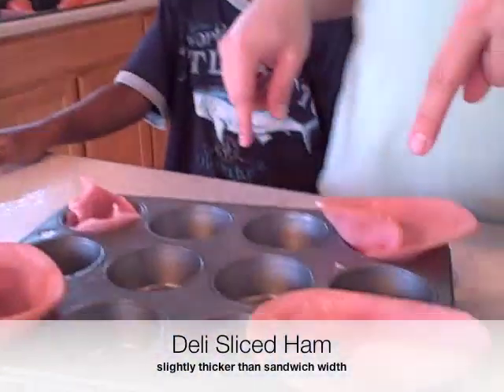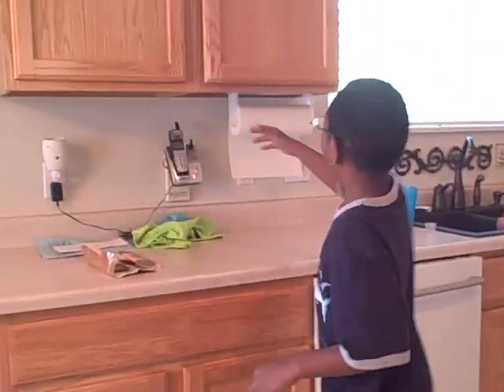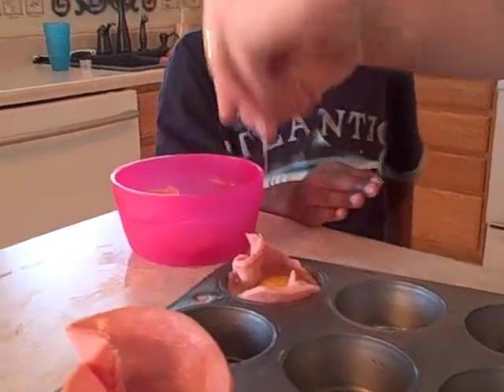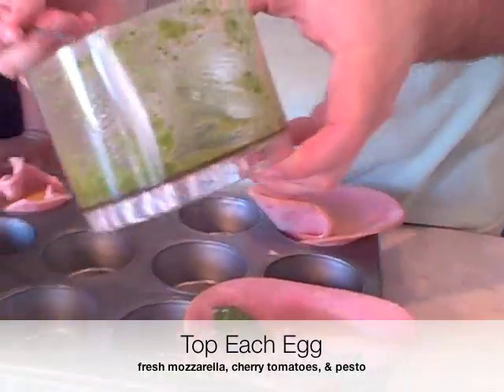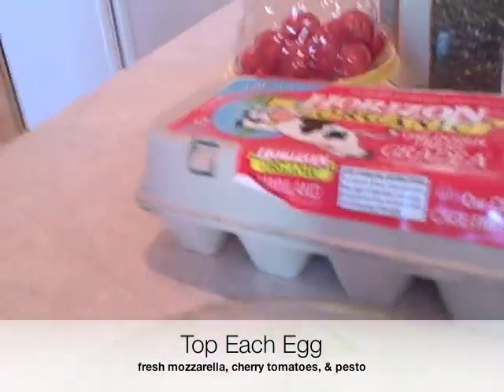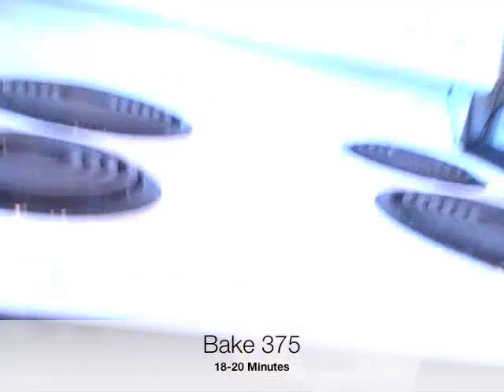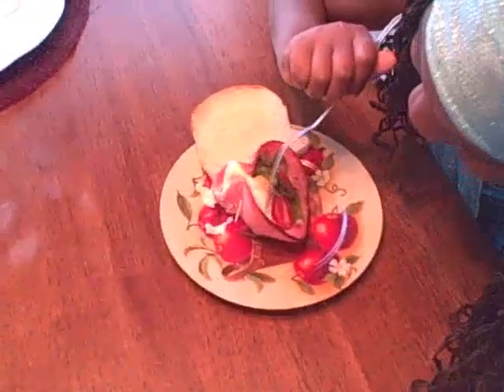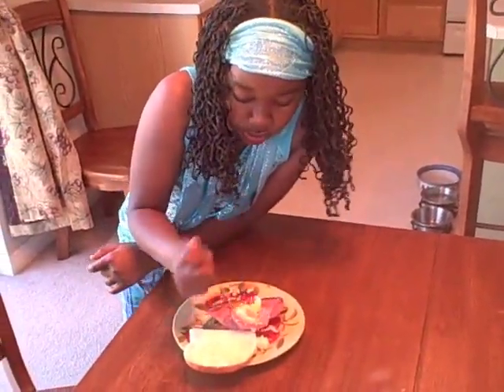Baked Eggs in Ham Cups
Finally a cooking show that is all about food. Shot on a Flip camcorder.  No fancy set.  No fancy lighting.  Here, the food is the star.

In the inaugural episode, Chef Jason, Sous Chef Brevin, & Sous Chef Halie make a simple ham & egg breakfast.

Episode #1 - Baked Eggs in Ham Cups

1 teaspoon unsalted butter, for the tins
4 1/16-inch-thick round ham slices (the largest you can find at the deli)
4 teaspoons pesto, homemade or store-bought
4 large eggs
8 3/4-inch cubes fresh mozzarella
4 cherry or grape tomatoes, halved

Heat the oven to 375 degrees.

Butter 4 compartments of a metal muffin tin. Fold each ham slice into quarters, insert the point end in a buttered muffin cup, and let it open -- it will have a ruffled look.

Crack an egg into each ham cup. Tuck 2 mozzarella cubes and two cherry tomato halves into each cup on top of the eggs, top with pesto and season with salt and pepper to taste.

Bake for 18 to 20 minutes, until the egg white looks set but the yolk is still a bit runny. Remove the ham cups from the muffin tin and serve them in small bowls or lined up on a platter.

Serves 4